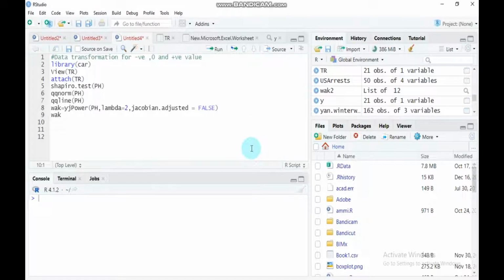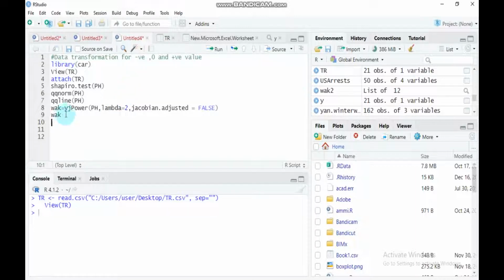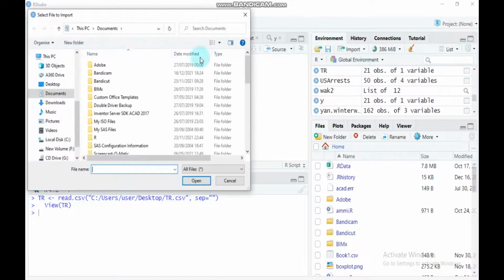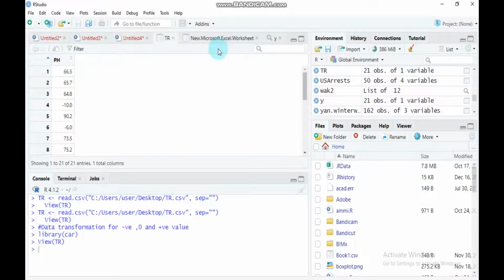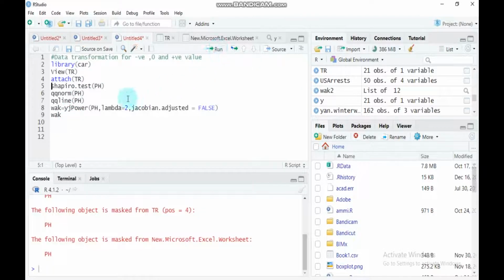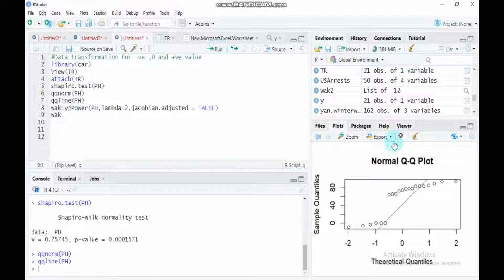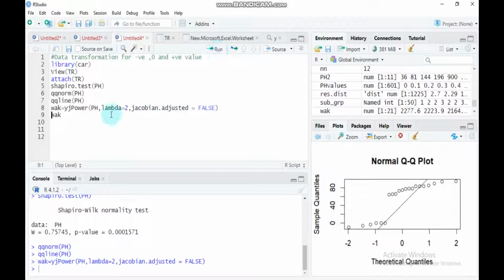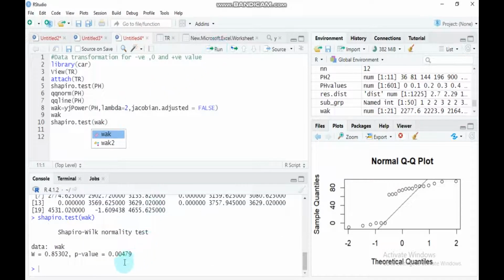Data transformation for Negative, zero and Positive value using Yeo-Jhonson method In R studio.